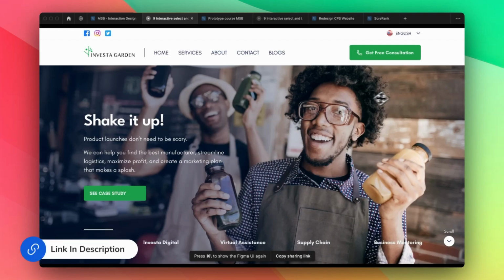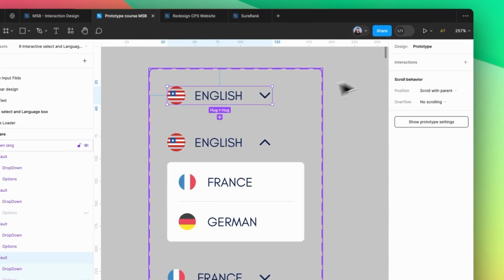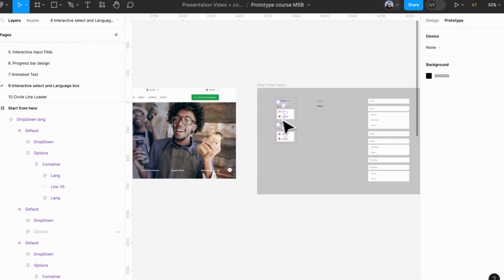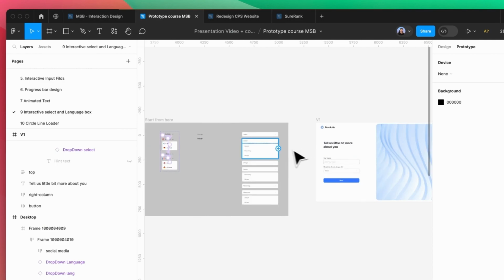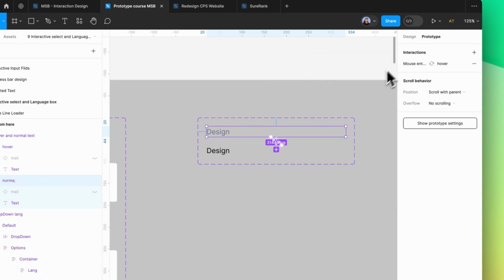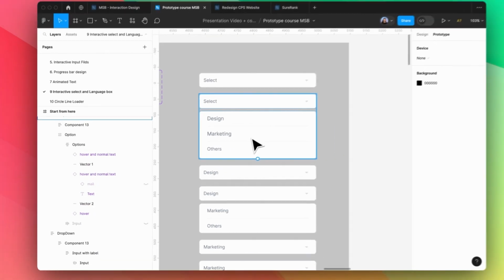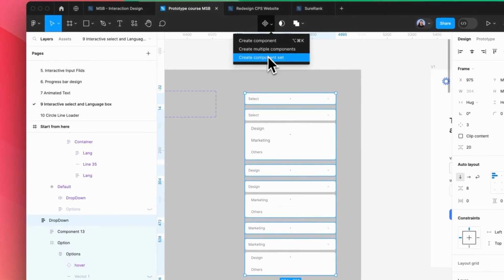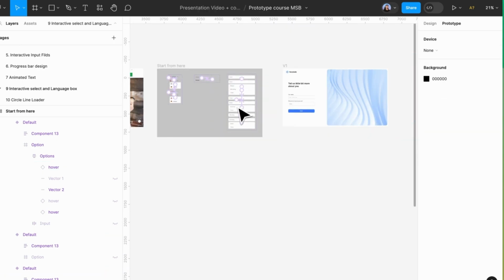How to prototype Interactive dropdown box in Figma - Expert Azi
👉 GROW YOUR BUSINESS:
1. Fiverr (Hire Freelancers, get your work done)
2. Appsumo (DISCOUNTS & DEALS) - Pending
3. Themeforest (WordPress or any Theme)

👉 LEARN & IMPROVEMENT:
1. Skillshare (Premium Course free for 30 days)

👉 WEBSITE TOOLS:
1. Elementor (WordPress No Code Website Builder)
2. Framer (No Code Website Builder)

1. Greatly Social (Free Forever)